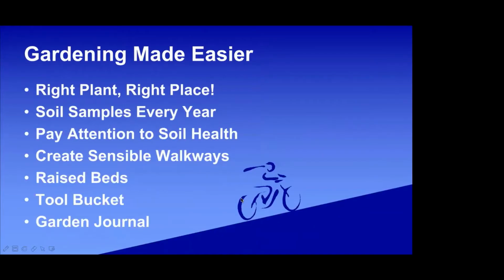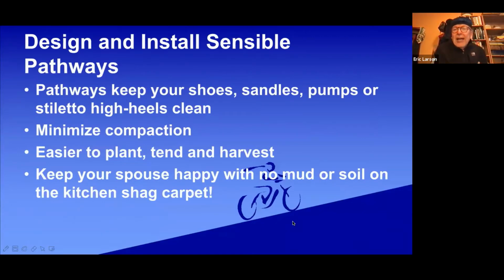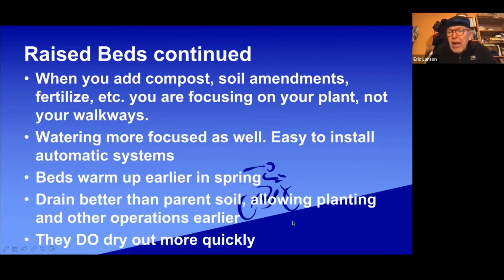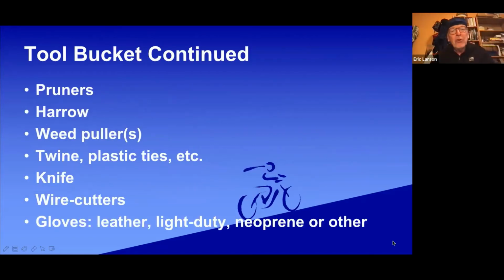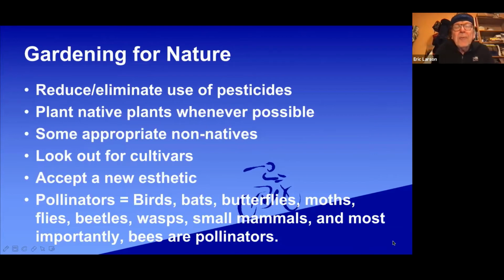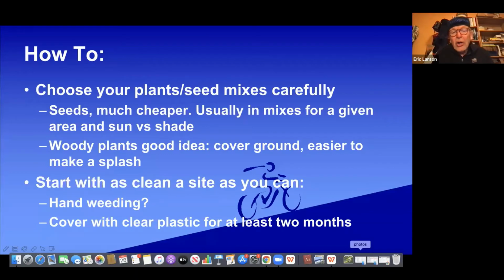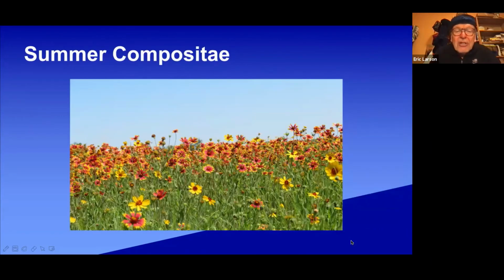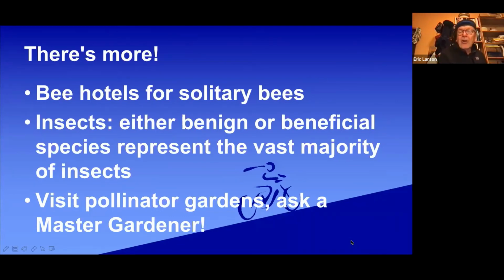Gardening Made Easier, Gardening for Nature with Eric Larson - Wednesday April 28, 2021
Eric Larson, Coordinator of the Master Gardener Program for New Haven County, on “Gardening Made Easier, Gardening for Nature”, touching on some tactics that might help in gardening efforts. He will talk about native plants, pollinators and the greater good.  Held in the Clark Memorial Library Virtual Community Room via Zoom.

For more information on the Town of Bethany Pollinator Pathway